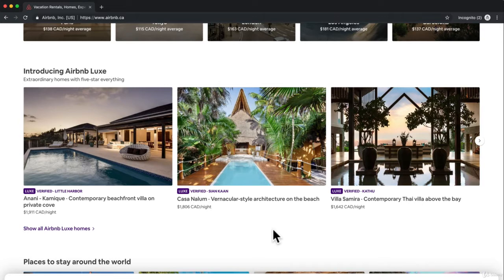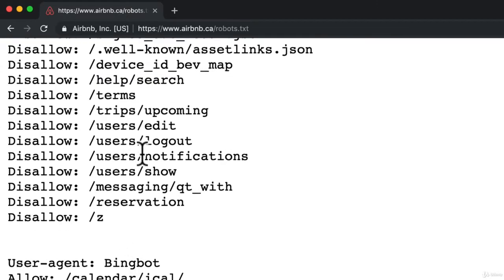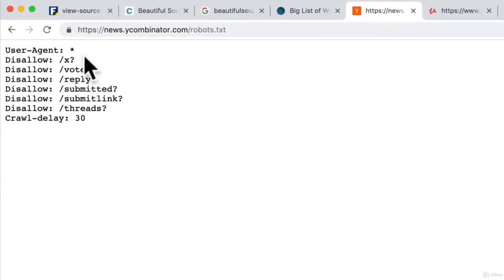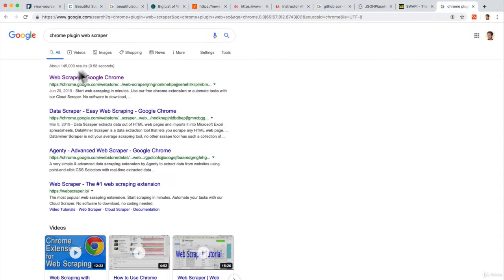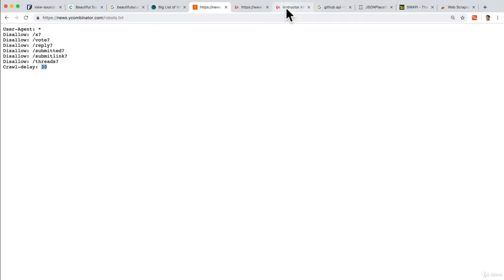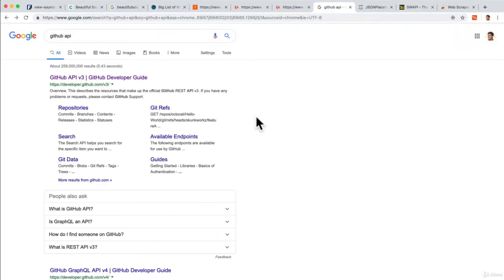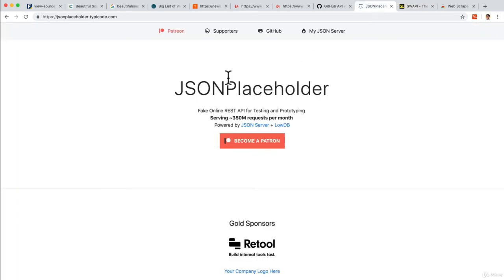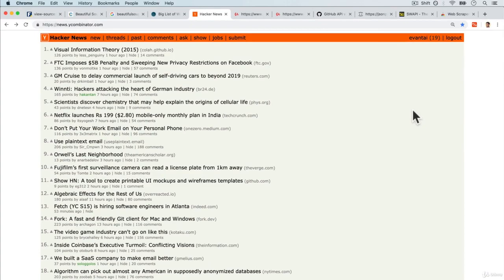201.Web Scraping and APIs Python Beginner to Master / Learning course.